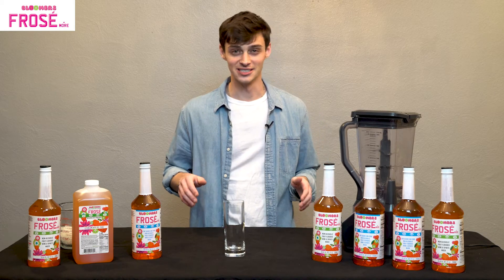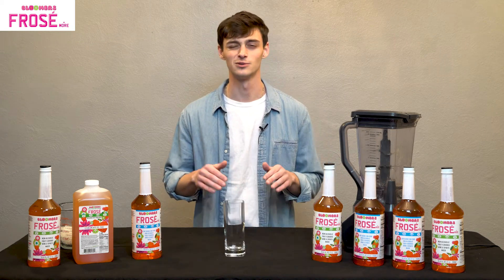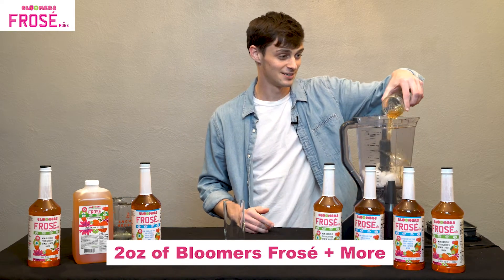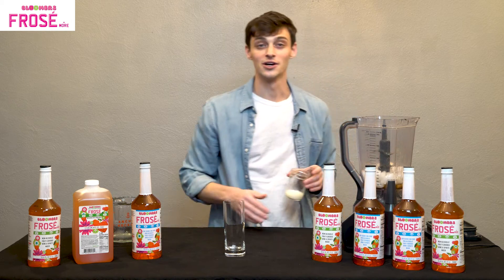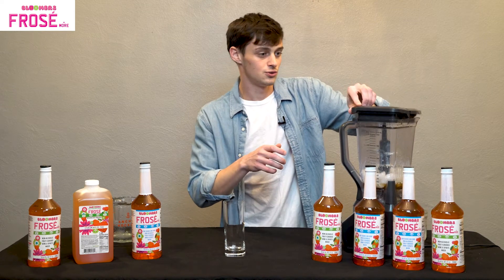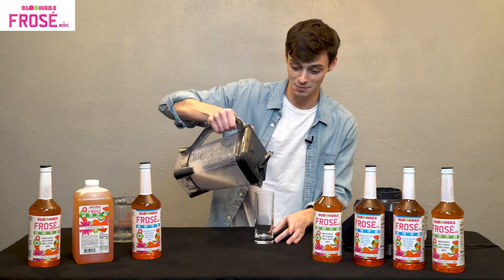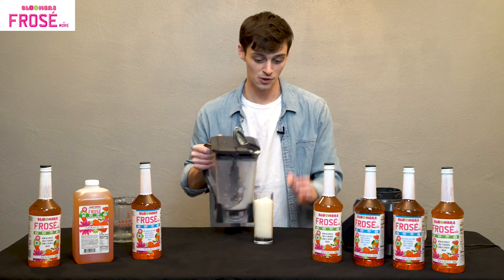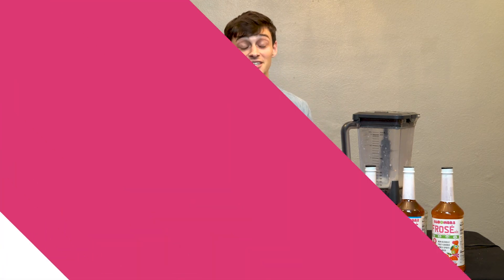Peanut Butter Banana Sandwich Frozen Drink Recipe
Need a trip back to your childhood? Then this recipe is for you!

Peanut Butter Banana Sandwich Frozen Drink
2oz of Bloomers Frosé + More
1oz of Banana Cream Rum
1oz of Peanut Butter Whiskey
1 and a 1/2 Cups of Ice
Blend till smooth and garnish with Graham Cracker crumbs!

For more recipes please visit: Bloomersfrose.com It is time to be the life of the party! Spice up your drinks and take them to the next level!